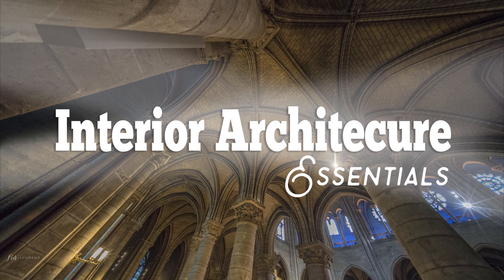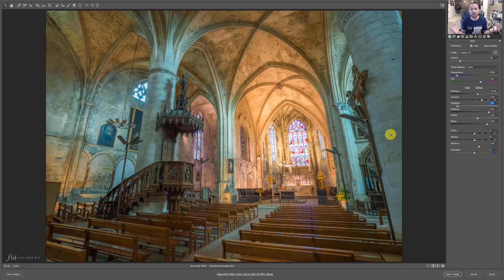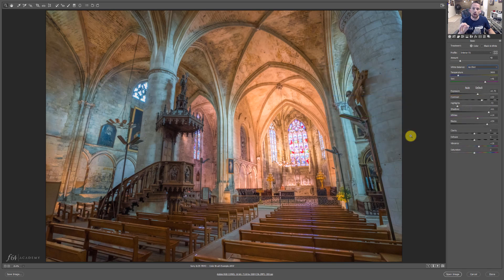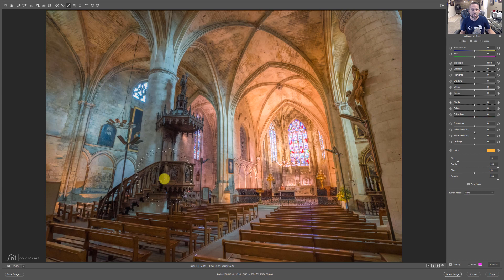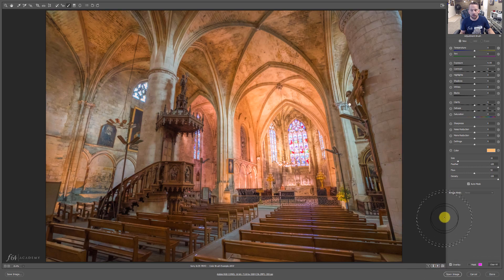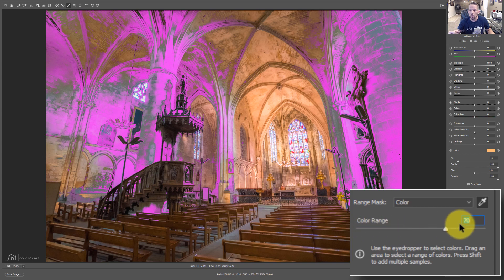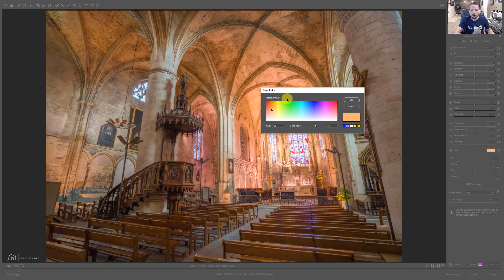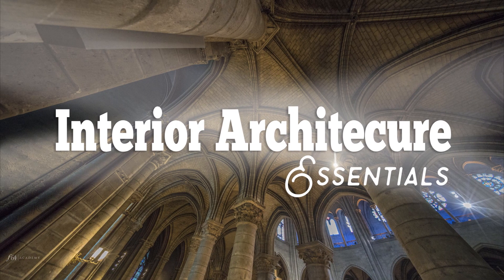How to fix the white balance of mixed lighting in ACR and Lightroom.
How to fix ANY mixed lighting white balance issues in ACR and Lightroom
One thing I enjoy is Interior Architecture Photography.   It is a very gratifying feeling when you photograph a huge church or cathedral and nail the composition.  But what happens when your White Balance is all kinds of thrown off due to mixed lighting temperatures?

Here is the scenario.  You walk into a church, and it looks awesome.  The ceiling is overpowering,  the smells are reminiscent of the days of old, and the ambiance is just awe-inspiring.  You put the camera to your face, you snap the shot, and you get so engrossed in the act and location that you don't take into consideration the horribly mixed color temperatures coming from all different types of light sources.

When you get back to your computer to edit those images, however, you spot it.  You see just how bad the white balance is and you have no way of fixing it because no matter how far you push your tint and temperature you just can't correctly color balance the image.  You cry yourself to sleep and hope that one day someone will make a video tutorial on how to fix it...

Good news :)  That's your tutorial today!

But first,  why does this happen?  Well, your camera can only capture one instance of White Balance at any given time.  It is not like our brain.  Our brains, regardless of your predisposition of some people, are very intuitive!  Our brain can look around a room and calculate color in ways our camera can't.  When it sees varying color temperatures, it averages them for us without us even knowing.

Our camera, however, is not that intuitive.  It cannot average the color temperatures that are emitted from various light sources, so it has to balance for one.  In a church, you may have many different light sources.  From candles to LED Fluorescent or incandescent bulbs, to Natural Light and natural light passing through stained glass.  There are just too many variables for our camera to properly white balance the room.

So we have to get creative in our approach to correcting the white balance problem.  In Adobe Camera Raw or Lightroom, you can use the Adjustment Brush, more specifically, the color in the Adjustment Brush to fix the color temperature issues you see in your images.